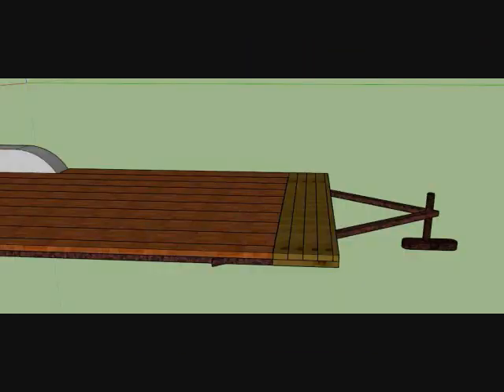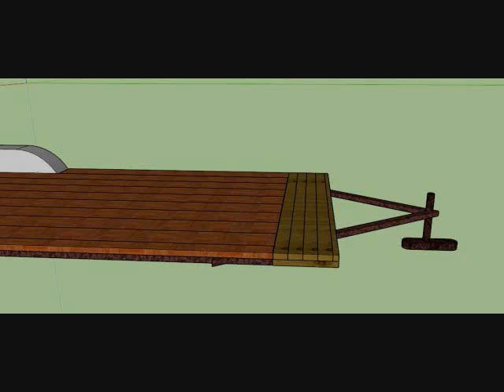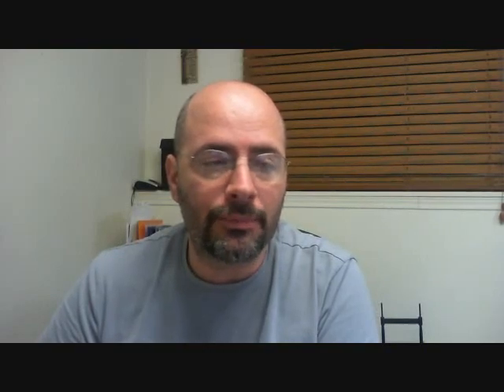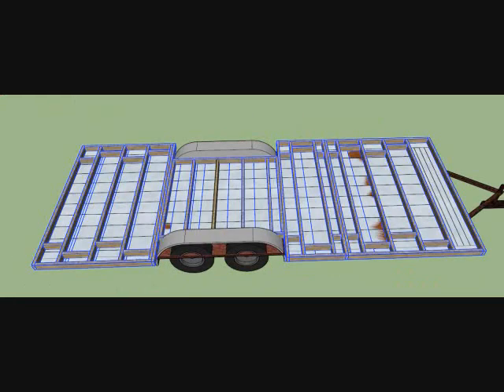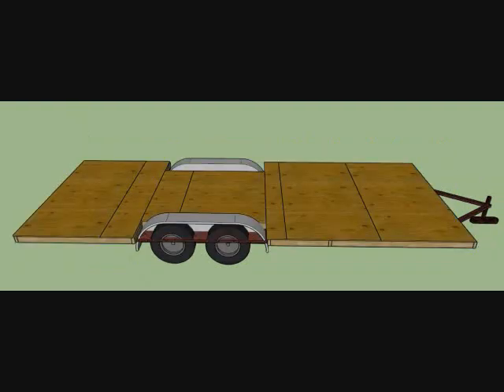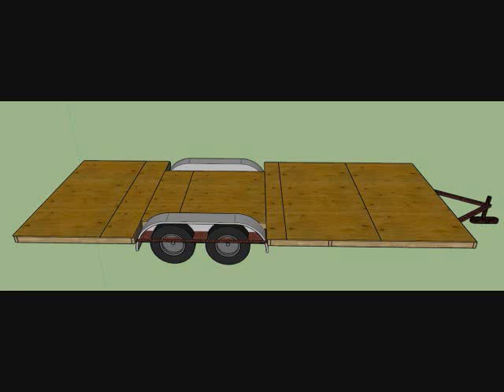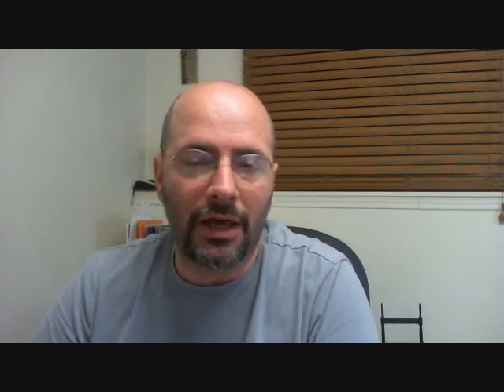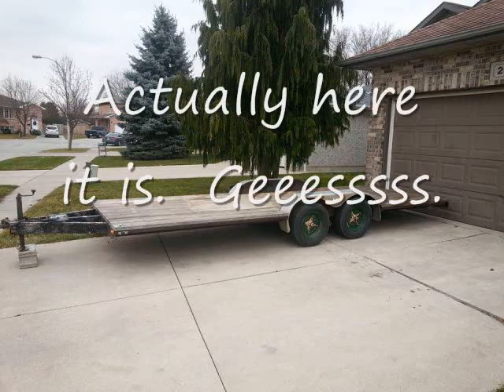Tiny House on Wheels - Floor frame, sheathing, insulation and sub floor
Using SketchUp I started my 'blueprint' design.  I'm lengthening the trailer from 18'7" to 20'.  Also I am widening the trailer from 6' 11" to 8'.